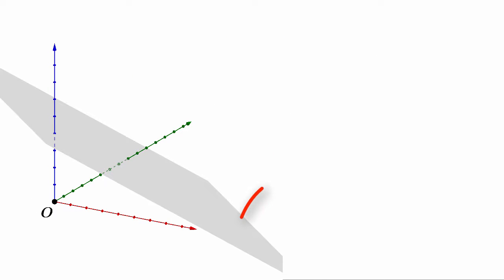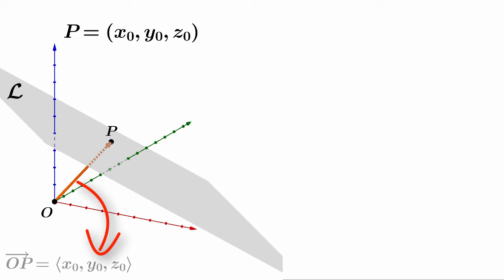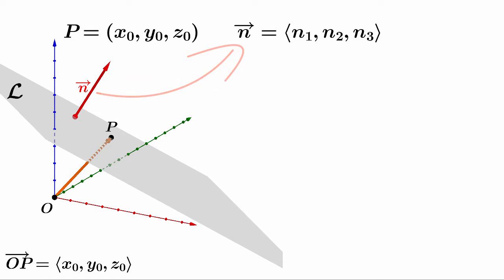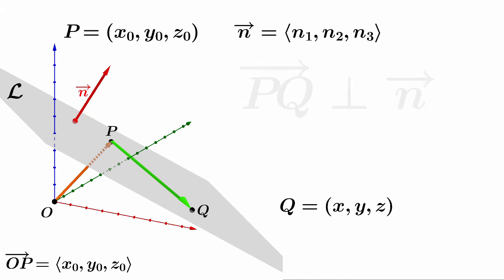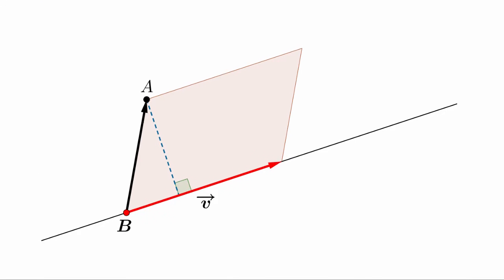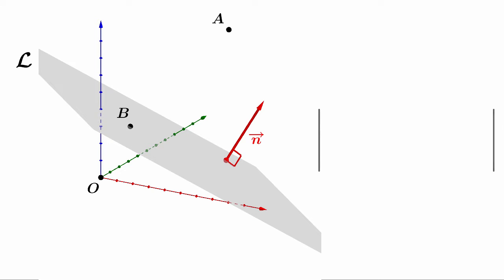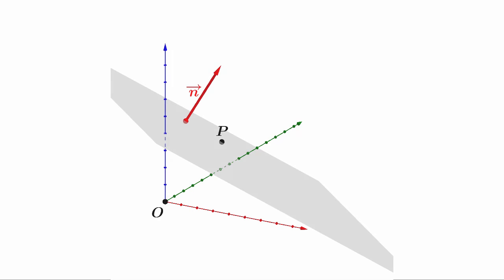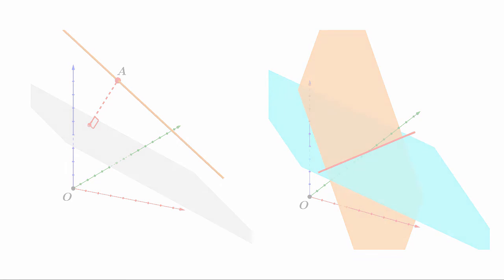Planes in Space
An introductory video on representing a plane in space and other applications.